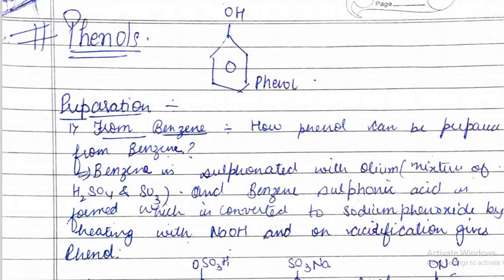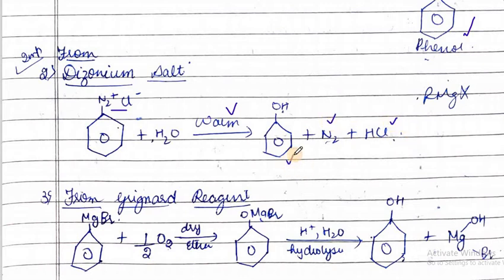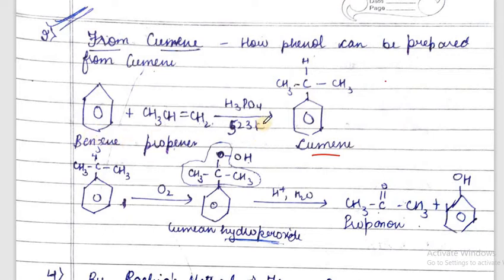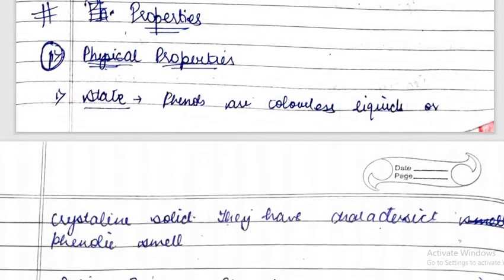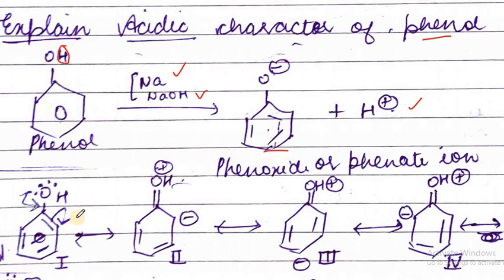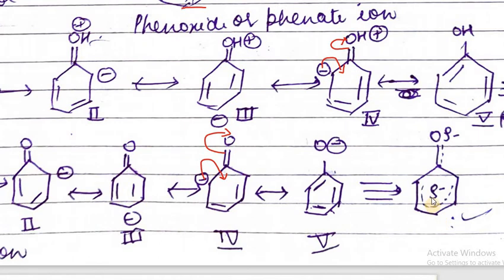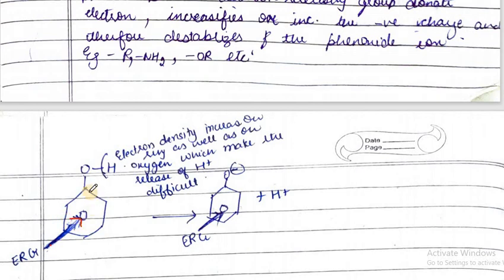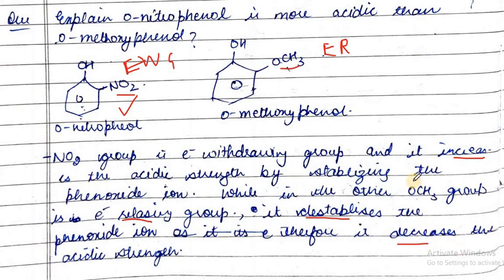Phenols/Lec-1/Chemistry/Associate Professor JASBINDER KAUR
Phenols/Lec-1/Chemistry/Associate Professor JASBINDER KAUR /GHG Khalsa College Gurusar Sadhar